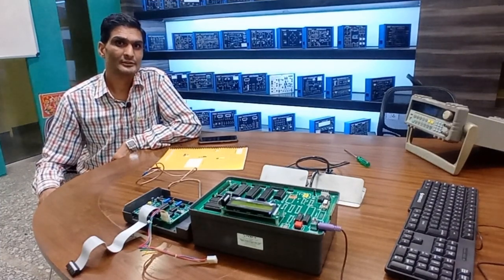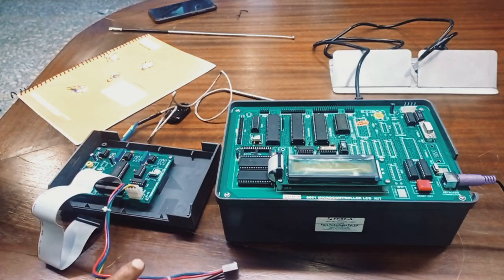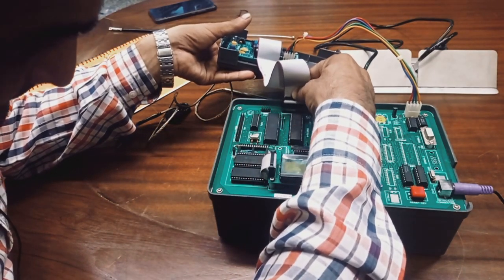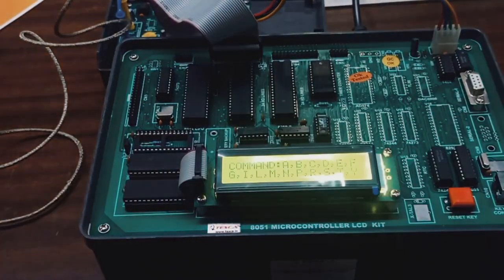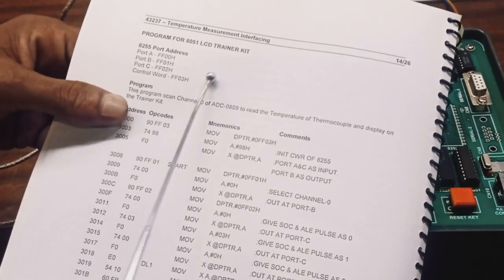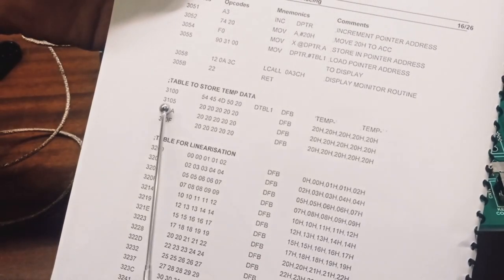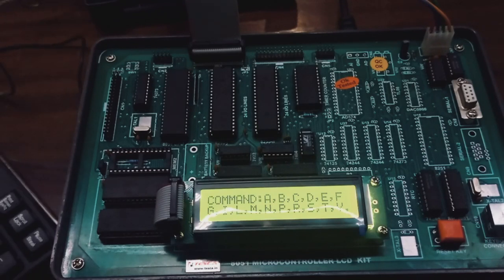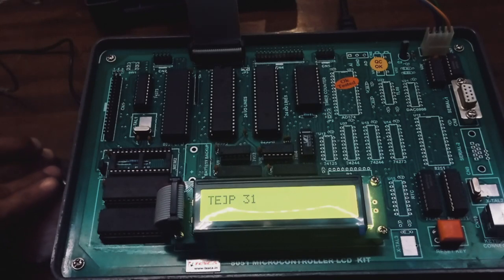Temperature Measurement Interface Module || Tesca 43237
In this video, we described the Temperature Measurement Interface Module - Tesca 43237